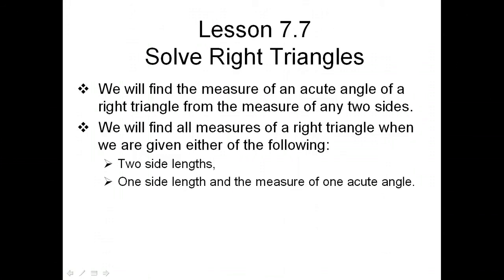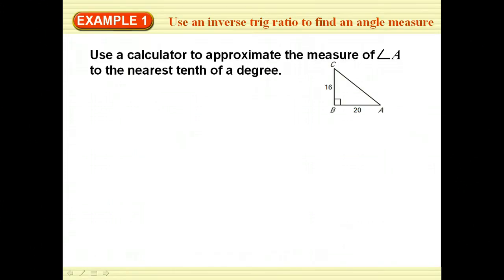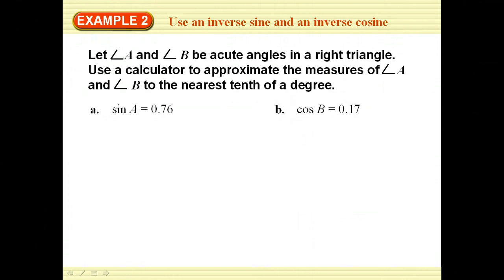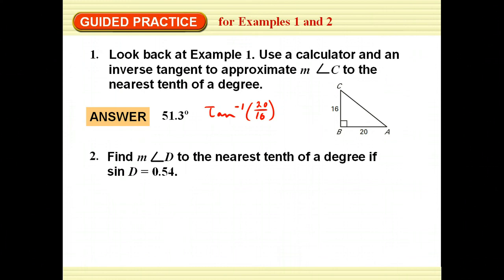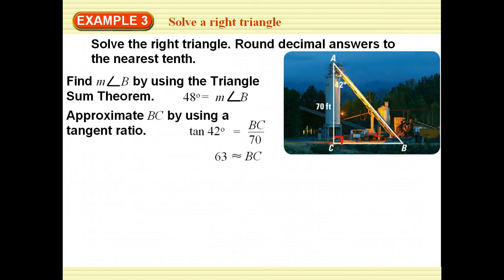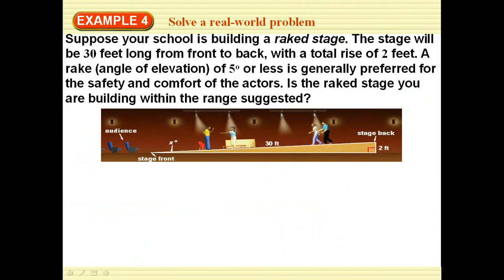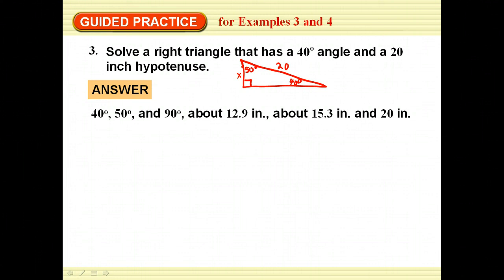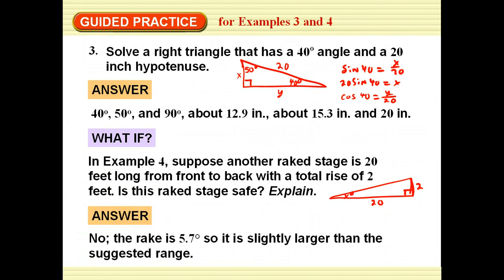Lesson 7.7: Solve Right Triangles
We use inverse trig functions to help solve right triangles and work problems.